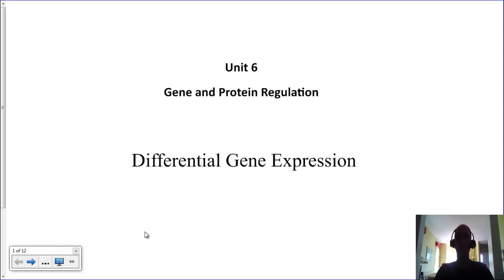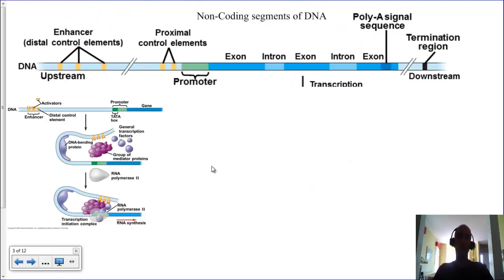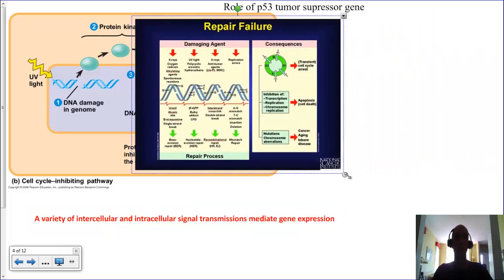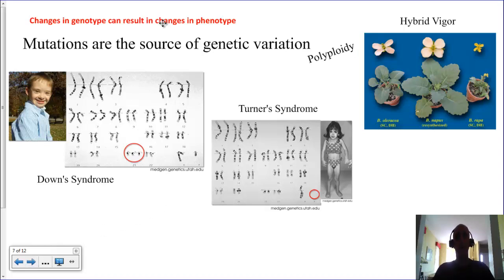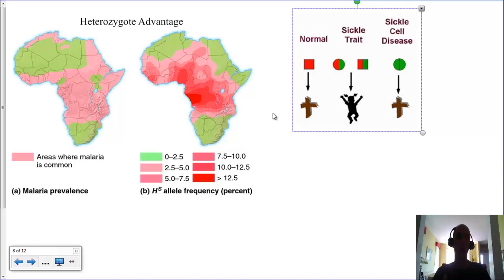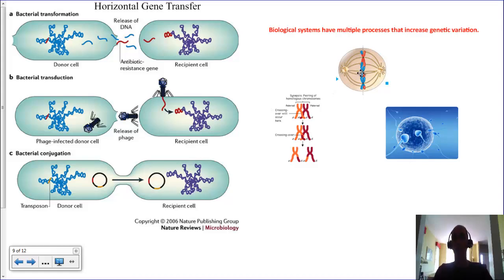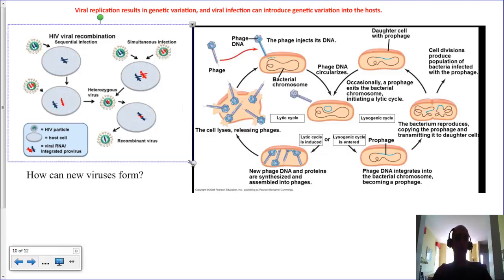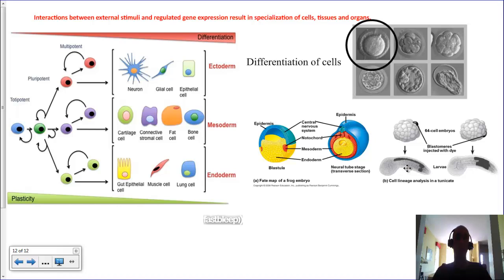Unit 6 Gene and proten regulation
Intro lecture for AP Biology Unit 6 Gene and protein regulation